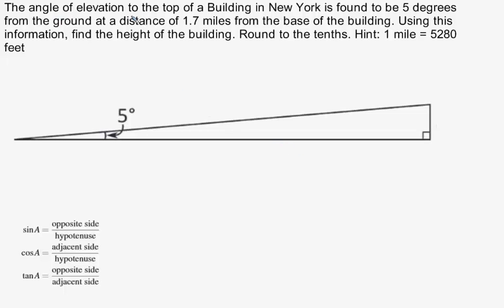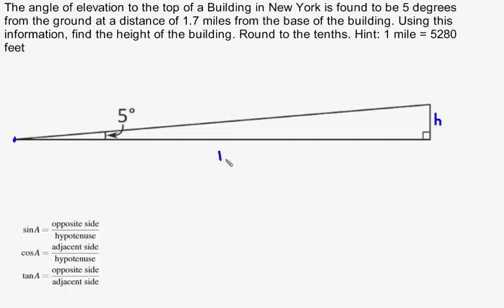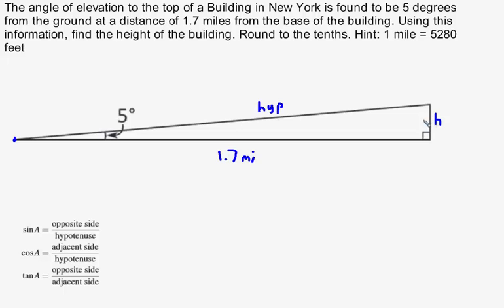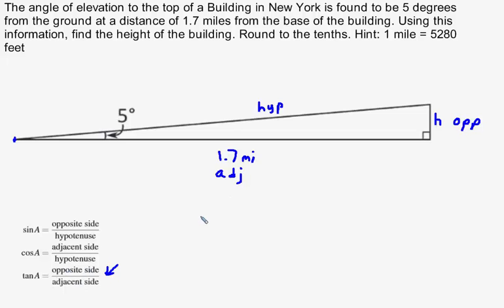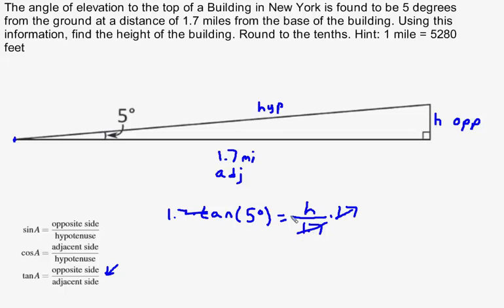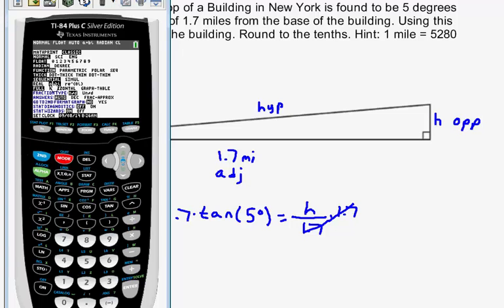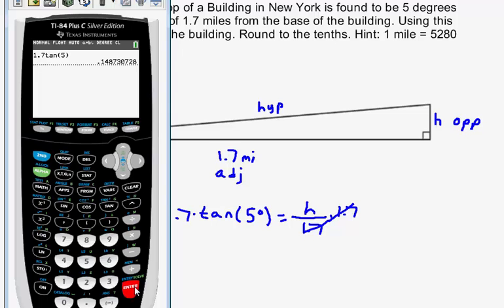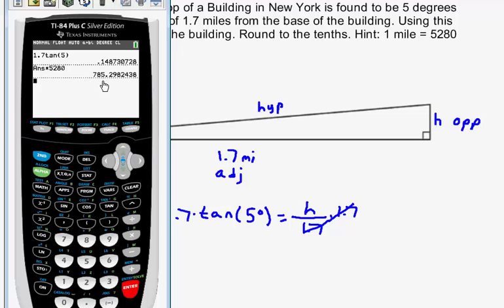TrigApplicationHeightNYBuilding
This is a simple trig application finding the length of a leg of a right triangle given an angle and a side.